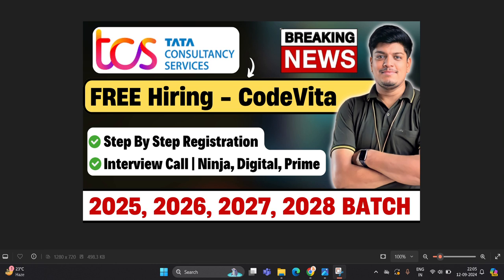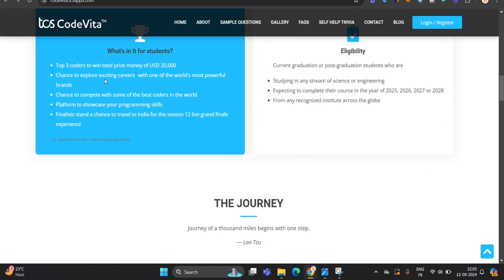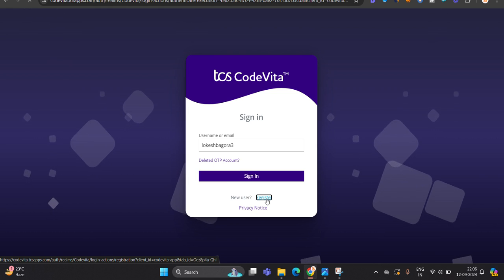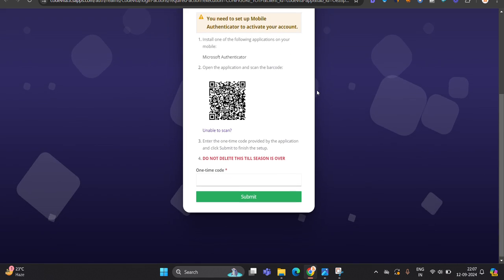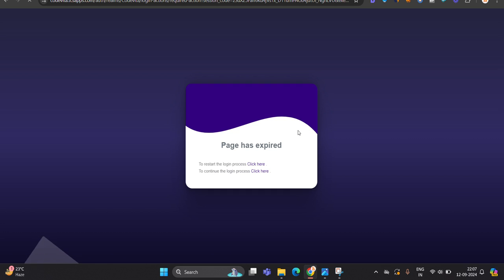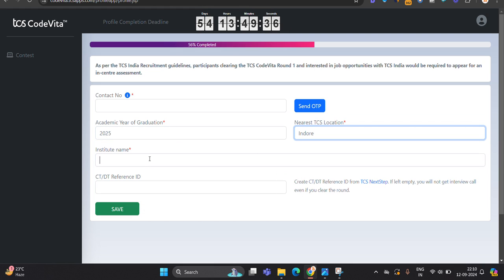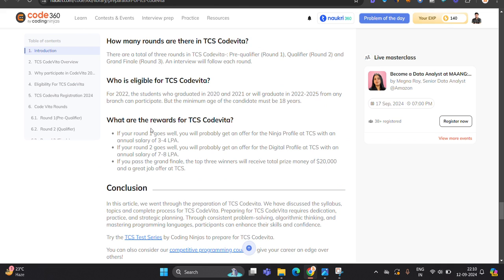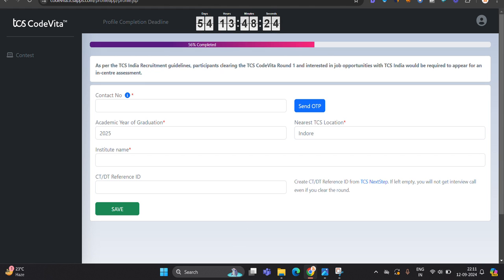TCS FREE Hiring - Codevita Announced | Off Campus Drive 2025, 2026, 2027, 2028 BATCH | Reg Process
📌TCS Codevita Apply Link: 2025, 2026, 2027, 2028

Timestamps:
00:00 Introduction
00:30 Eligibility Criteria
1:08 Step by Step Registration
2:39 TCS Recruitment Guideline
3:20 CT/DT ID
4:23 Finish

tcs free nqt 2024 off campus
tcs free nqt off campus
tcs free nqt 2024 registration
tcs free nqt for 2024 batch
tcs free hiring for 2024 batch
tcs nqt updates
tcs on campus hiring
tcs nqt
Tcs HackQuest
TCS Ninja Role Hiring
tcs hackquest 2023
tcs hackquest 2024
tcs hiring

2022 tcs hiring
Online learning
Lokesh bagora